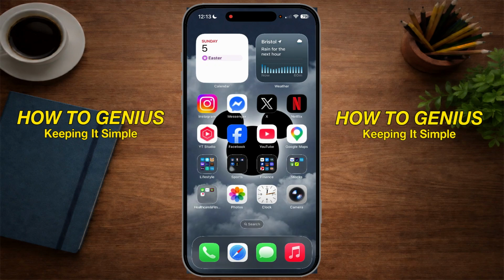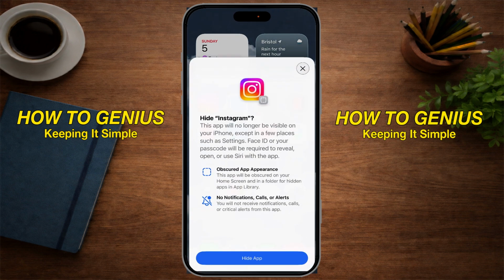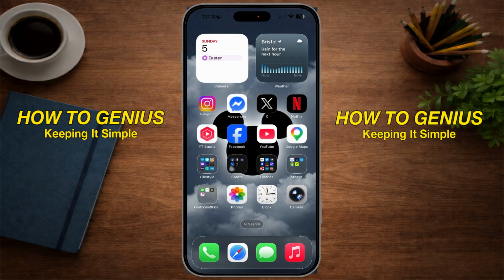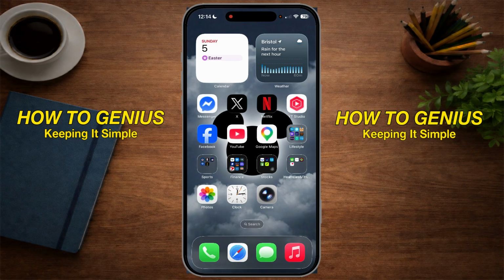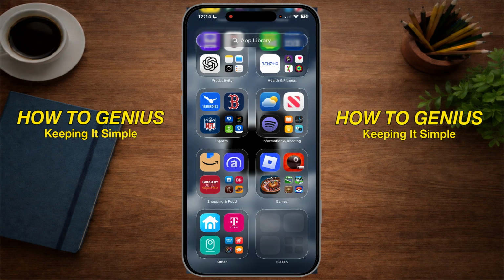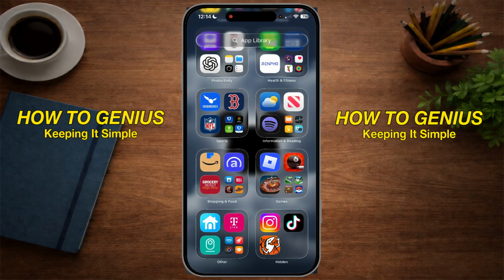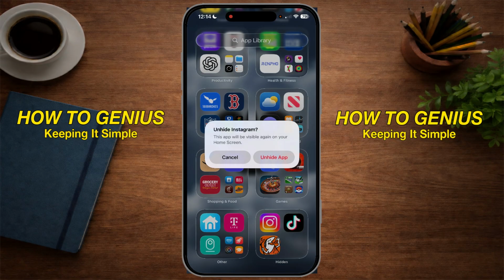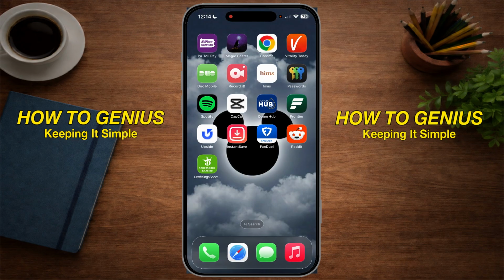How to Hide Instagram App in iPhone - Step by Step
In this video we show you How to Hide Instagram App in iPhone.